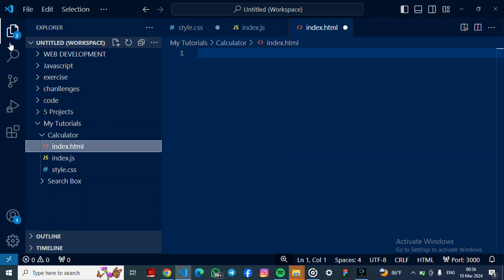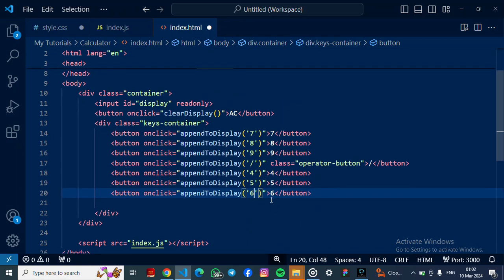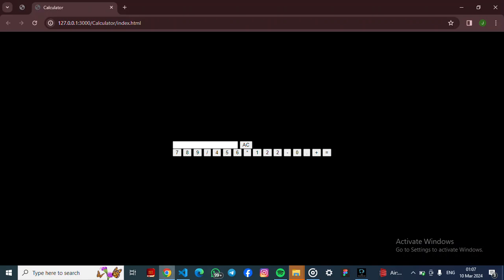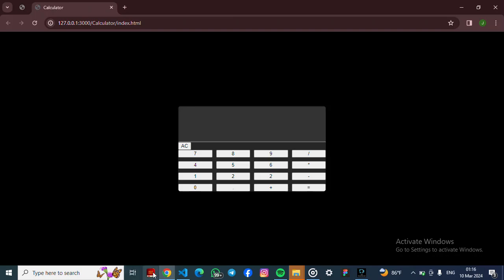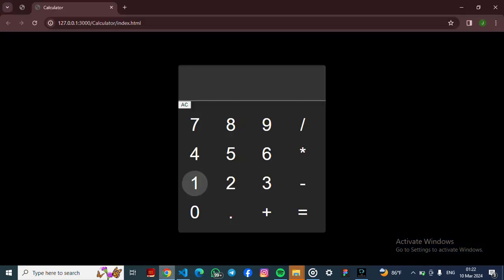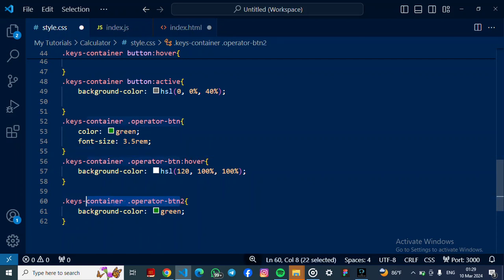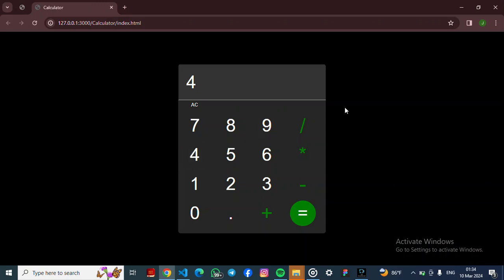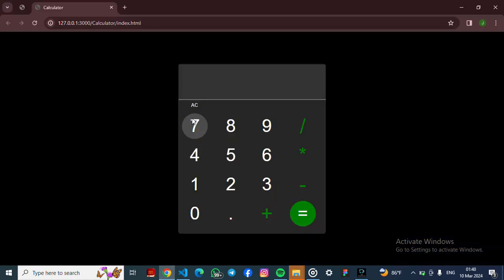How to create a Calculator using html css and JavaScript